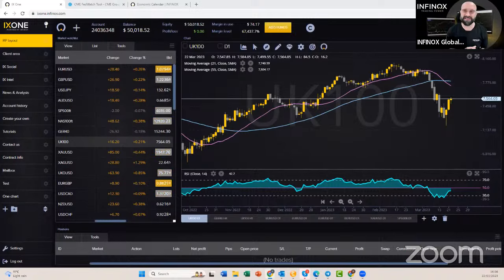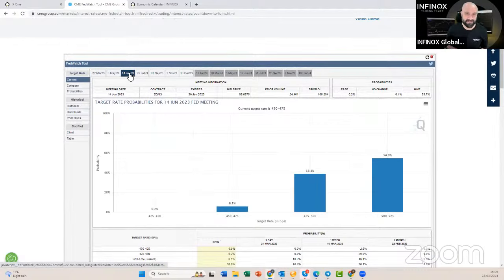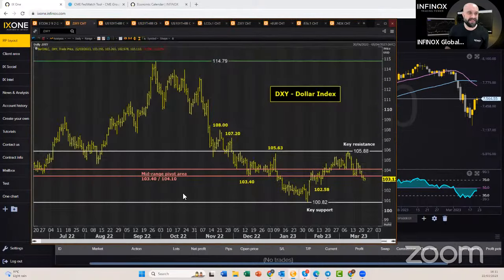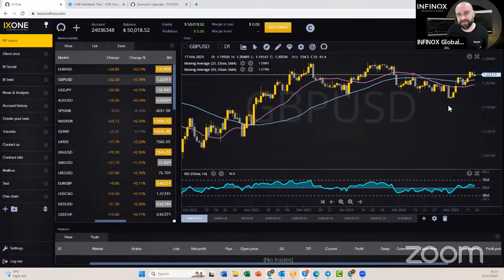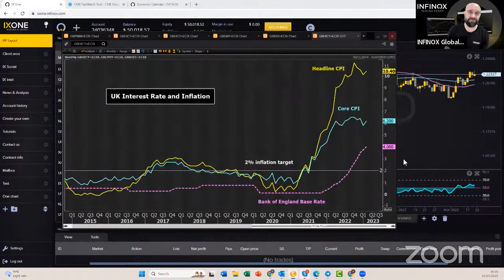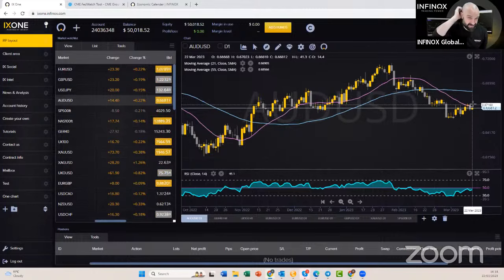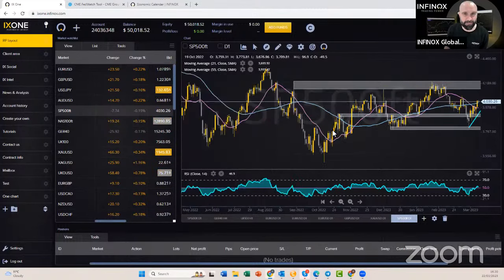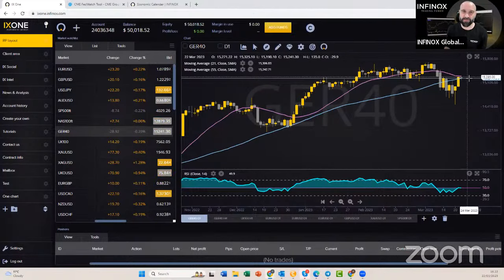IX Trading Room | The Fed and BoE meetings, USD underperformance & key crossroads for equity markets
Will the Federal Reserve and Bank of England hike rates again? Join INFINOX’s live Trading Room to find out. Our Lead Market Analyst, Richard Perry will be discussing the Fed and BoE meetings happening today and tomorrow, USD underperformance and key crossroads for equity markets.